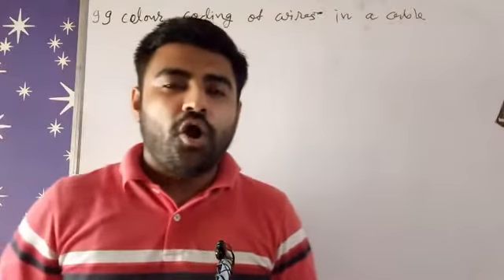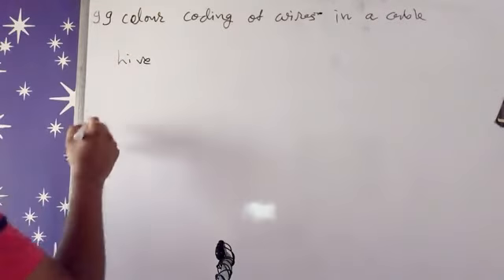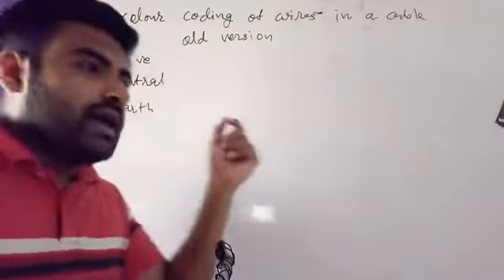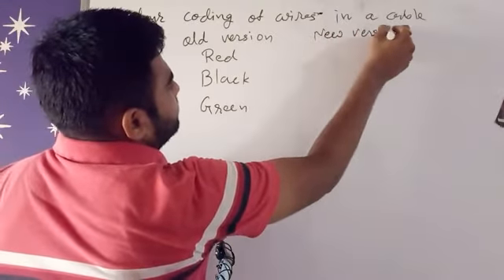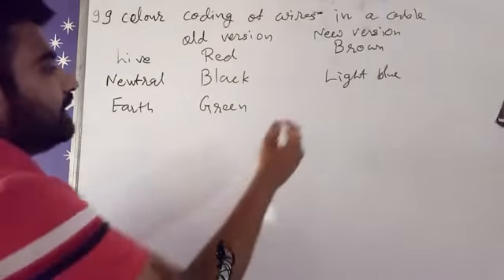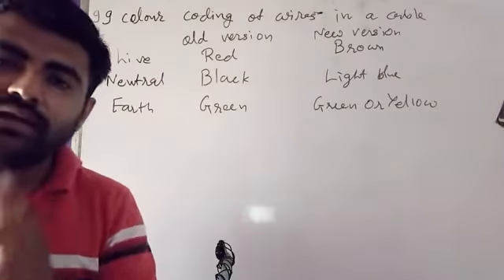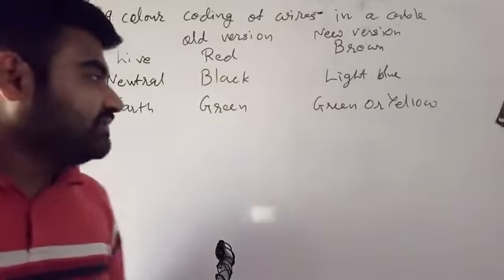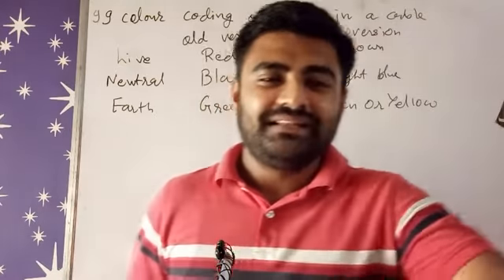ICSE PHYSICS CLASS 10 CHAPTER 9 9.9 COLOUR CODING OF WIRES IN A CABLE